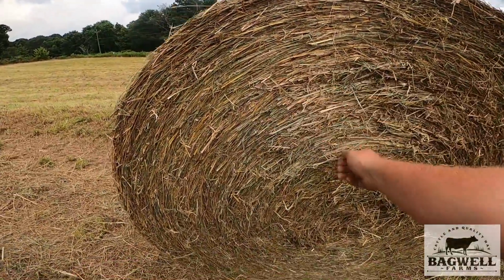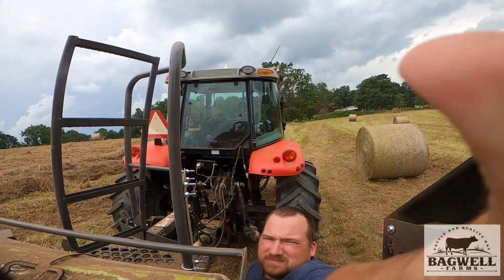Rolling Hay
Baling hay with the new Massey Ferguson RB 4160 V